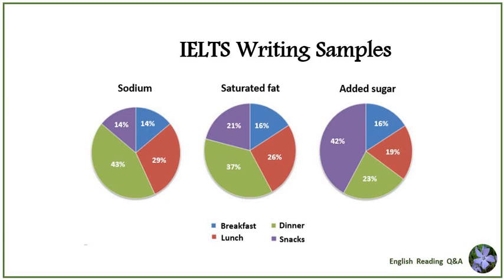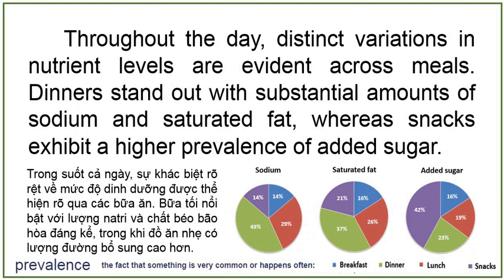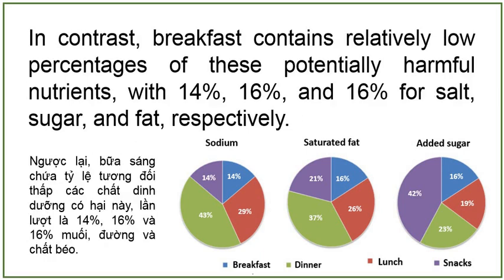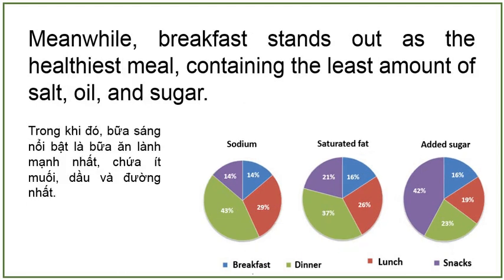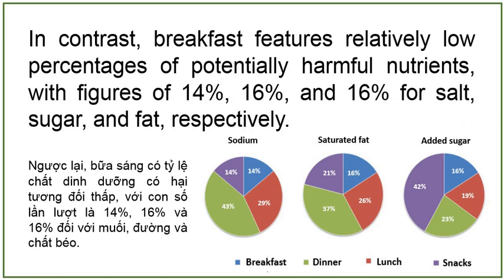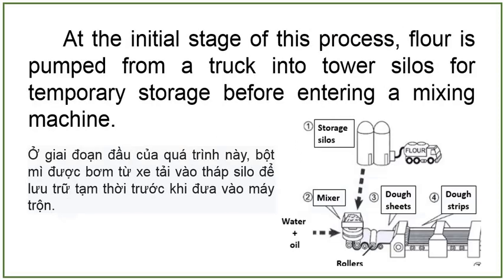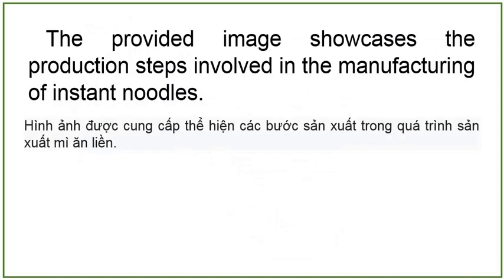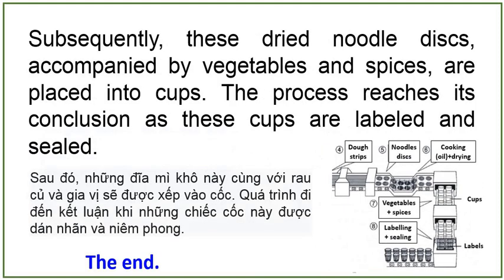IELTS writing 4 task 1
Read by Johan G from London England, Tony M and Gary G from Arizona USA
1. The charts below show the average percentages in typical meals of three types of nutrients, all of which may be unhealthy if eaten too much.
2.The diagram below shows how instant noodles are manufactured.